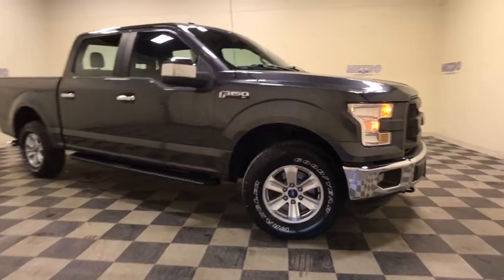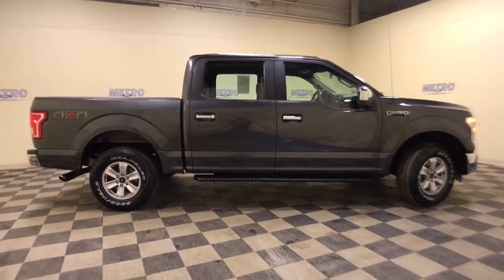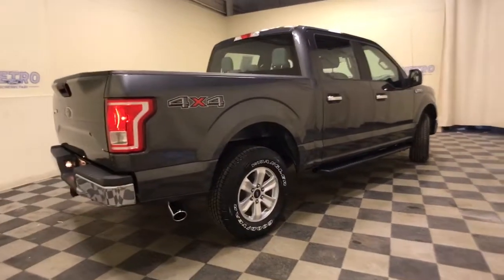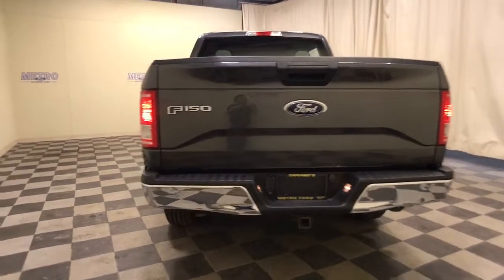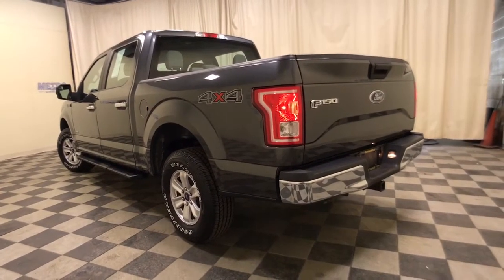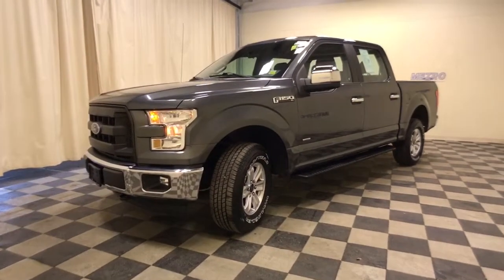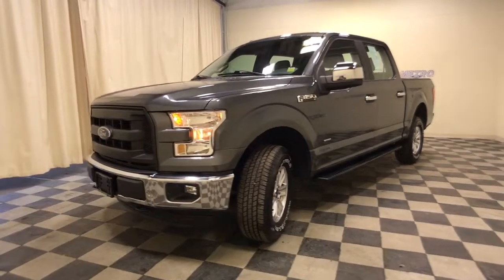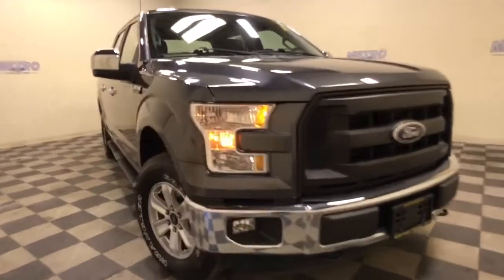2016 Ford F-150 Schenectady, Albany, Clifton Park, Saratoga, Amsterdam, NY 4049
Magnetic Metallic Used 2016 Ford F-150 available in Schenectady, New York at Metro Ford. Servicing the Albany, Clifton Park, Saratoga, Amsterdam, NY area.

Metro Ford
3601 State St

4WD.br2016 Ford F-150 XLbrbrCARFAX One-Owner.